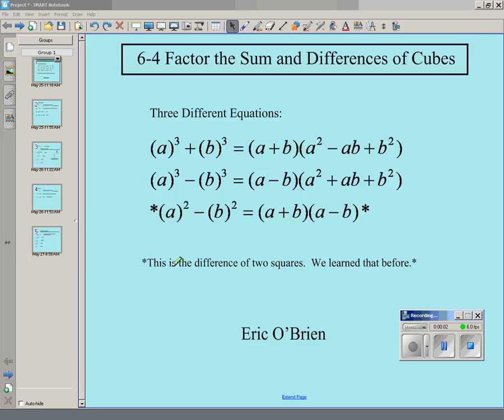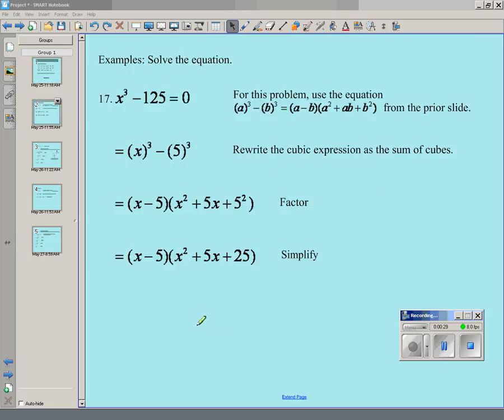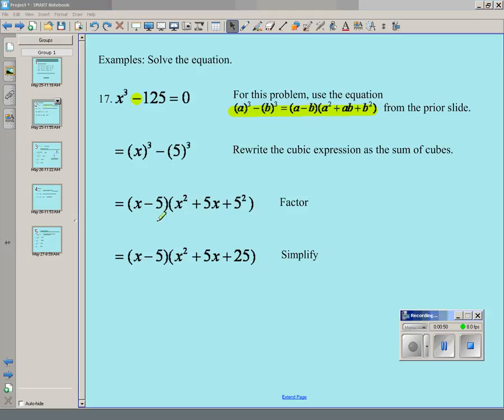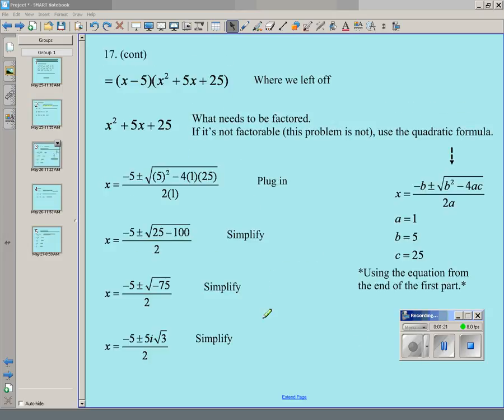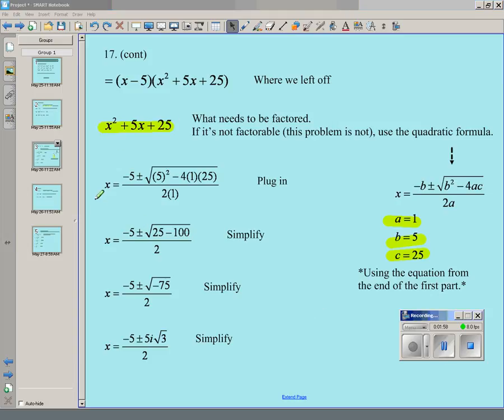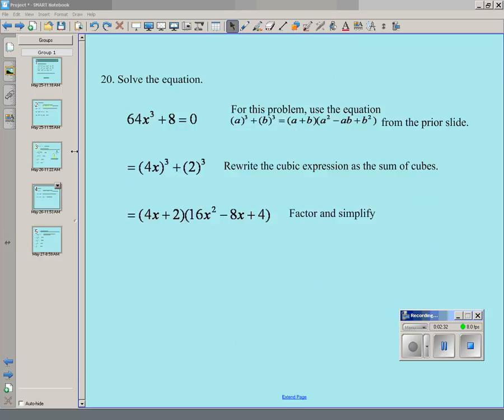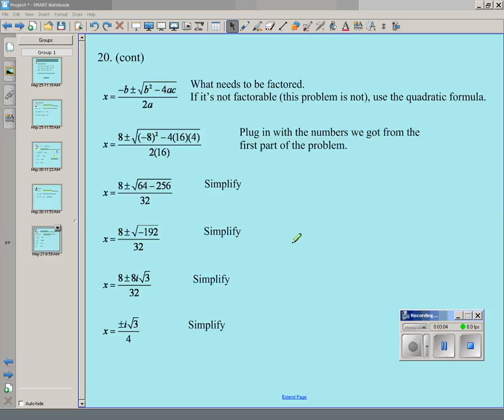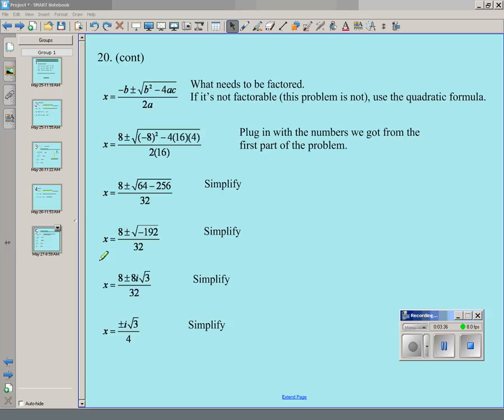Eric's Math Project